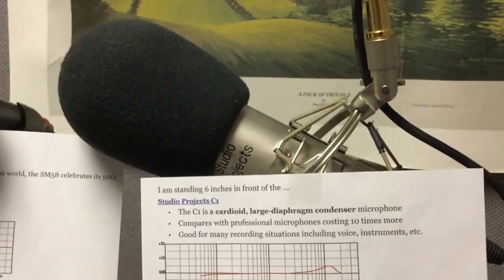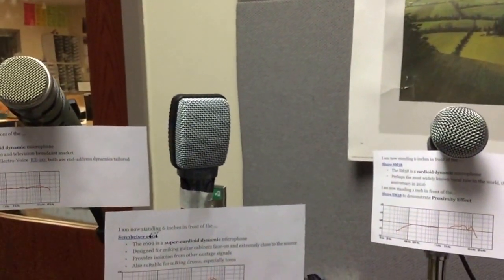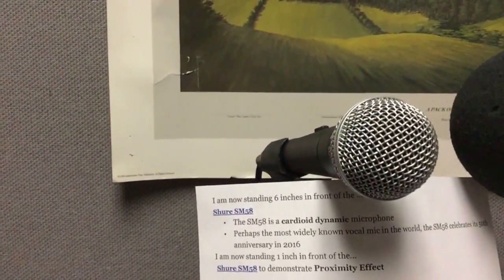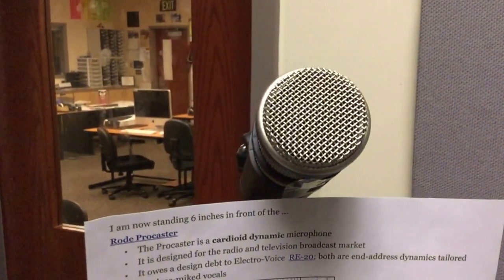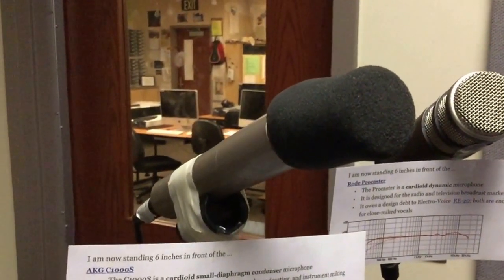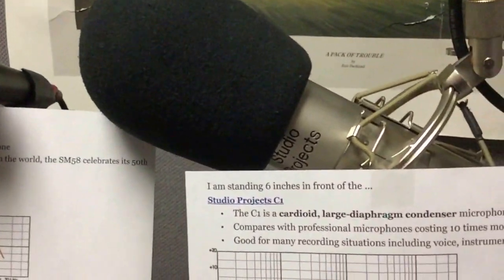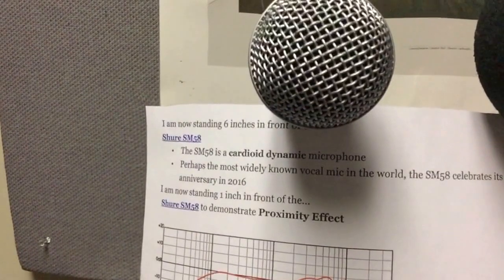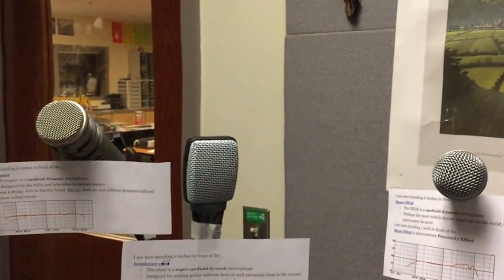Sound Safari - Microphone Audition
These microphones are common in most recording studios or are used in recording radio, television, live music, etc.  Students recorded their voices through each microphone to determine which microphone sounded best for them.